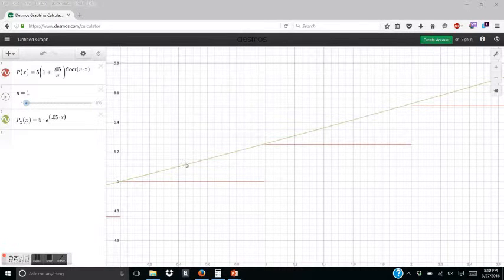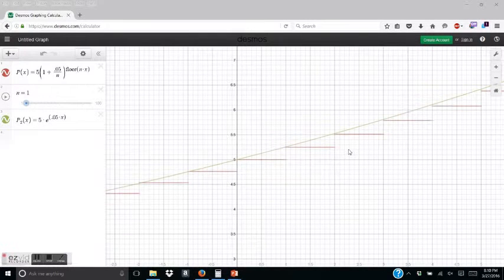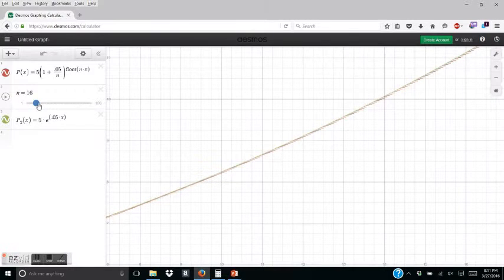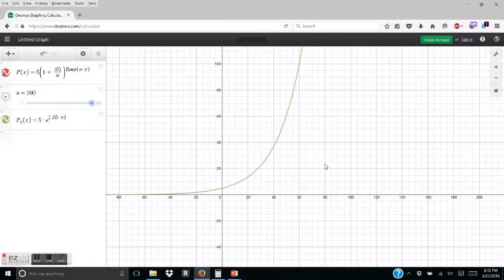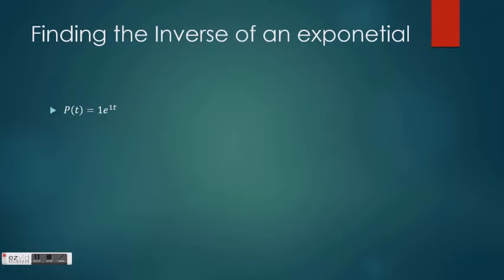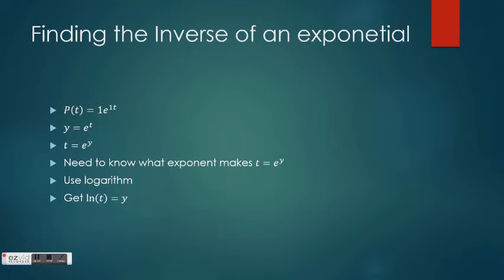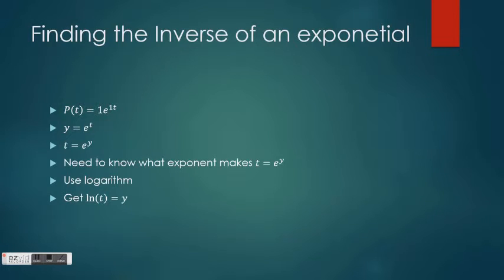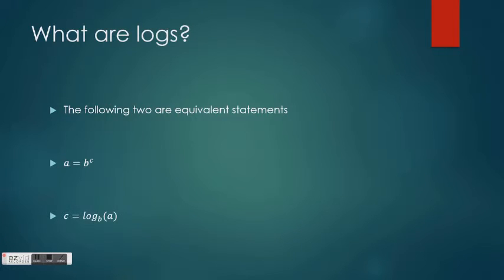Logarithms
Discussing a few of the basics about logarithms